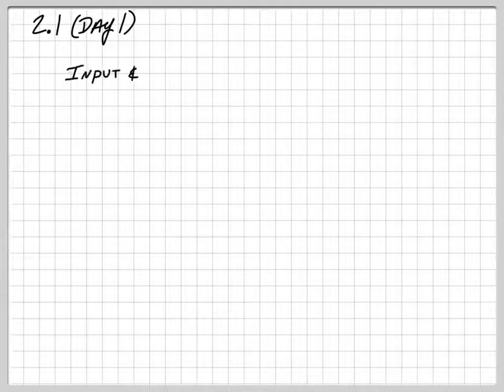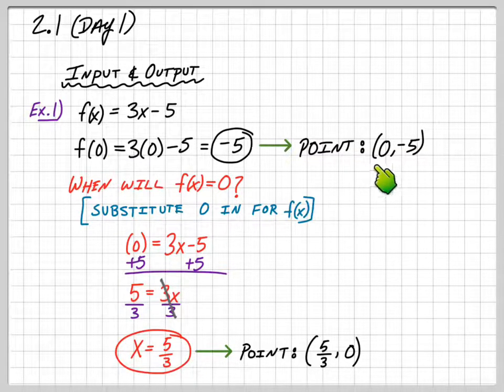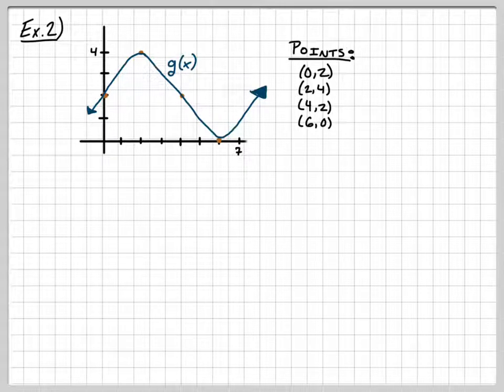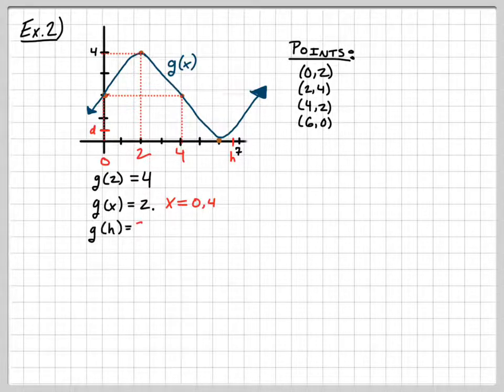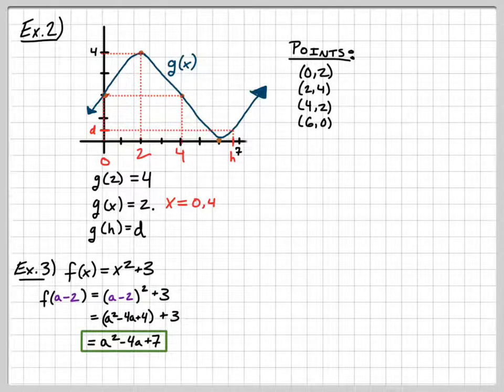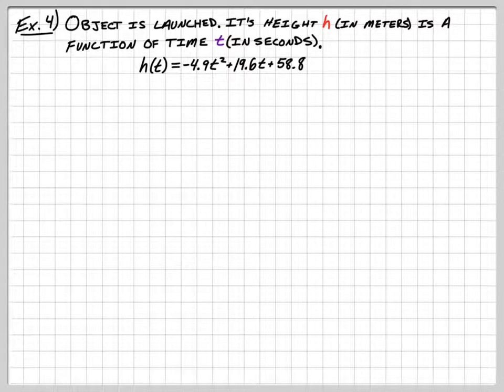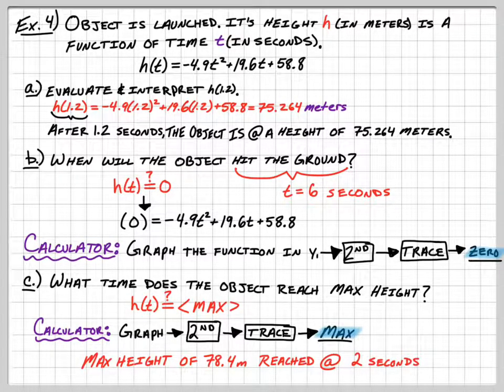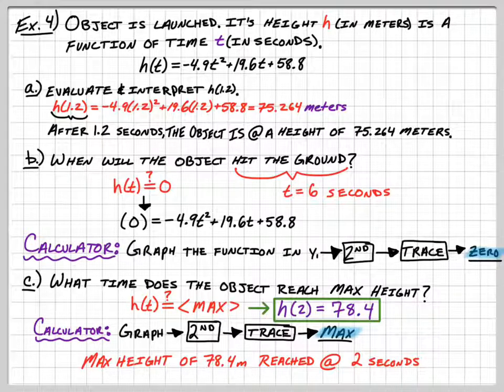2.1 (Day 1) Input & Output